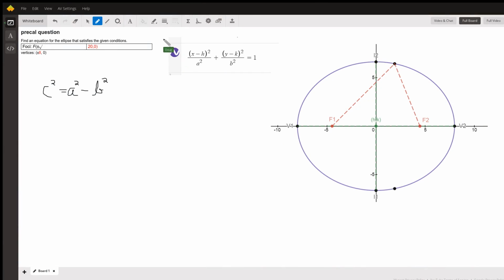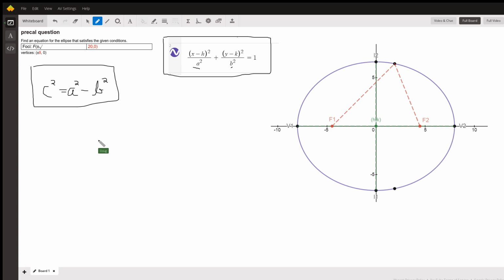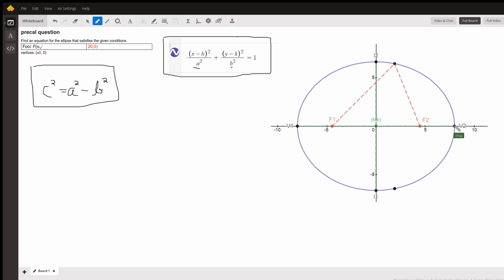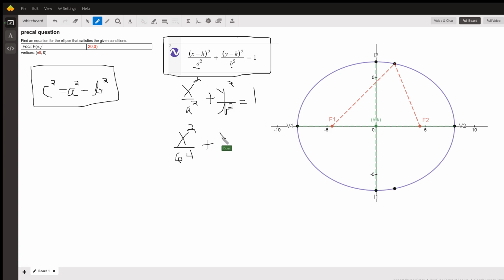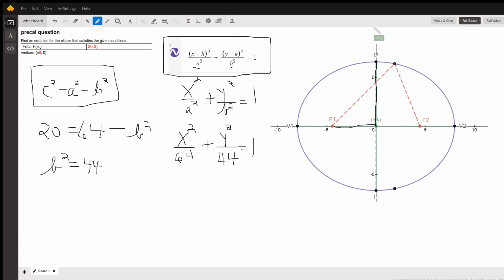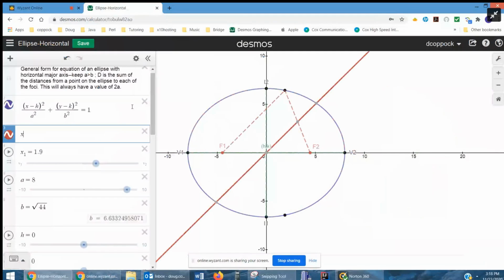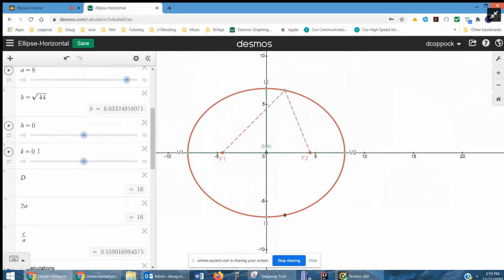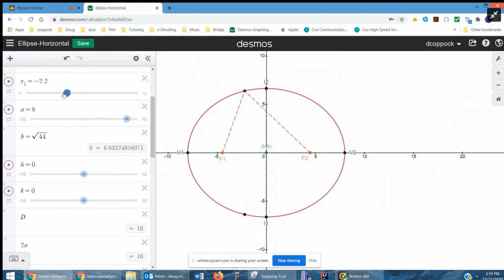Find equation of an ellipse given coordinates of foci and vertices.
Question: precal question
Find an equation for the ellipse that satisfies the given conditions.

Foci: F(±

20,0)
vertices: (±8, 0)

Answered By:

Doug C.